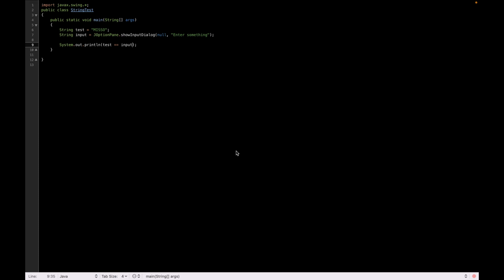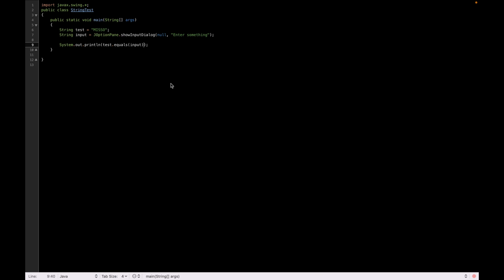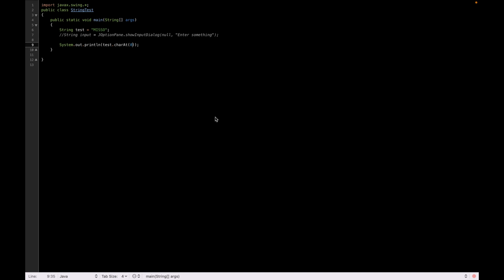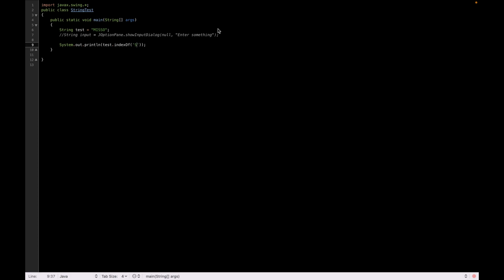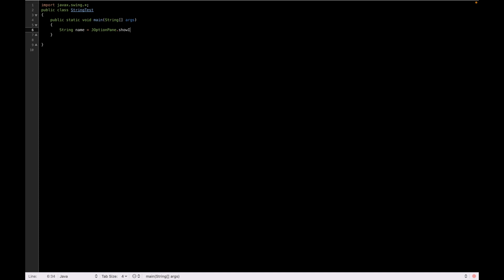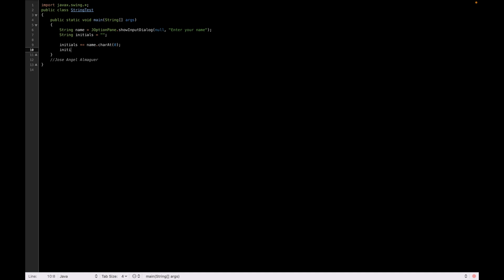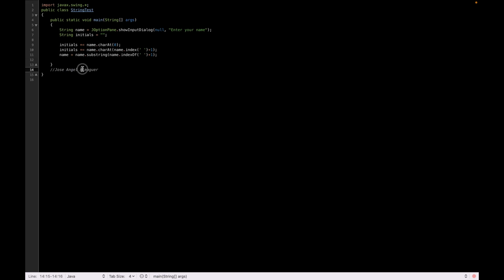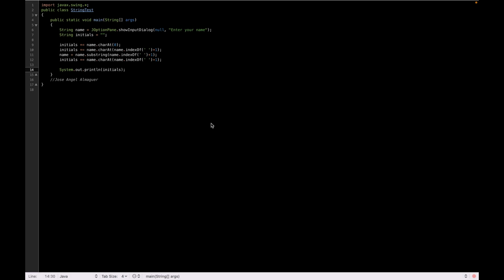String Manipulation in Java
Java officer deliverable for MISSO 2022
In this video I cover String methods: .equals() .equalsIgnoreCase() .chart() .length() .substring(x, y) .indexOf()
I also cover how to make an interactive app where you enter your first, middle, and last name and the output is your initials.

0:00 Intro
0:26 .equals()
1:44 .equalsIgnoreCase()
2:17 .charAt()
3:28 .length()
3:56 .substring()
4:50 .indexOf()
5:30 Combining everything in a program